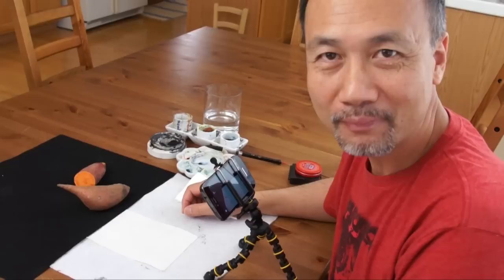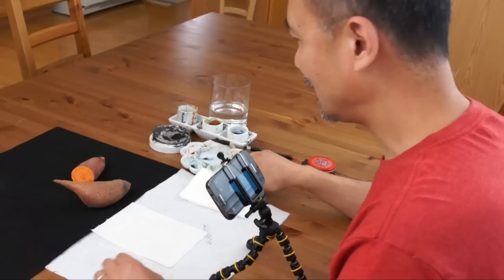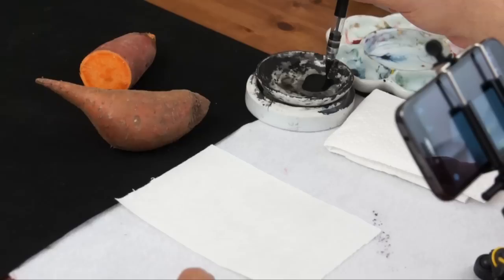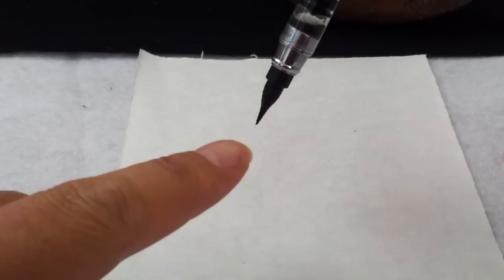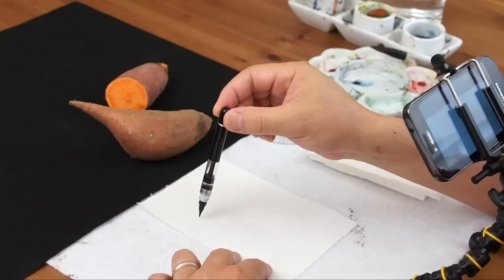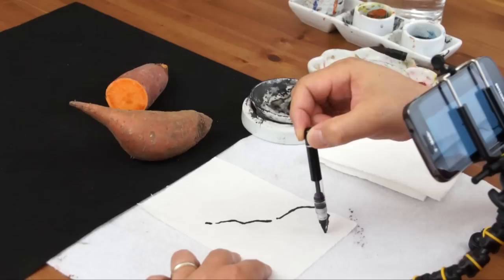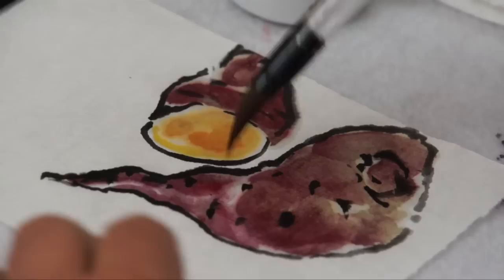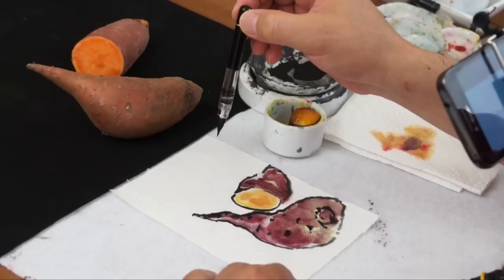Blessings of the Earth - Painting Yam in Japanese Etegami Style with Henry Li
This is a supplementary demo of etegami painting to Lesson 15 of Henry's online CBP class: Summer Frutis and Veggies

Materials List:

Xuan Rice Paper
Sumi Ink
Marie's Chinese Painting Colors
Traditional Color Chips and Chunks
Peach Sap Glue Powder
Felt Pad
Water Comtainer
Palette
Paper Towel

Thanks!

Henry